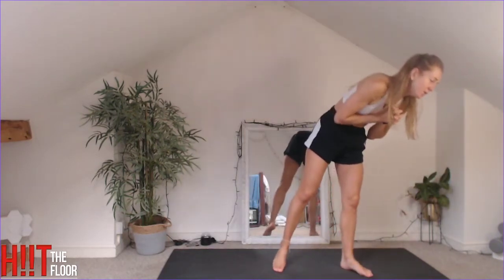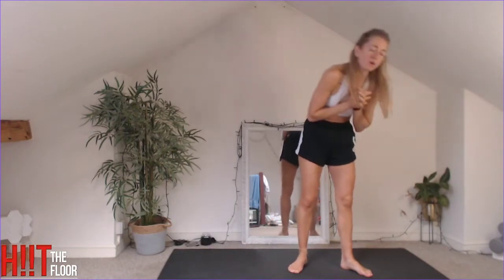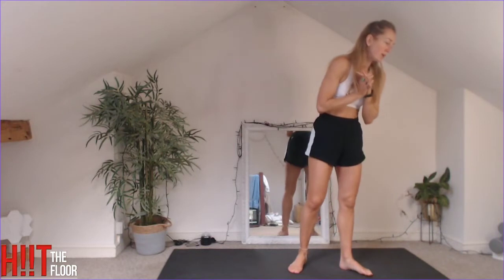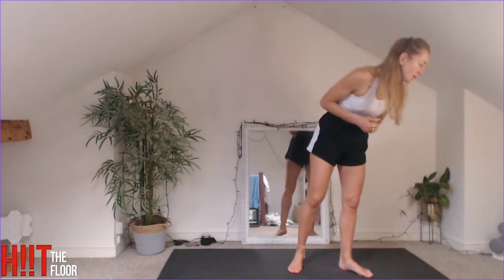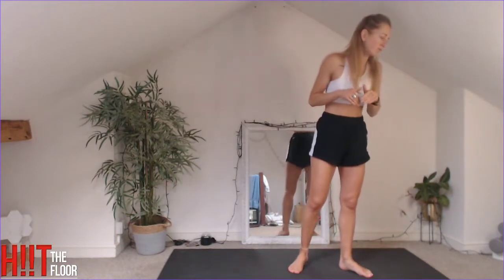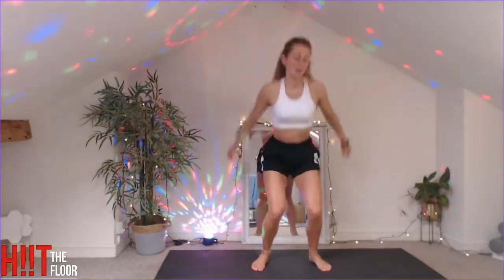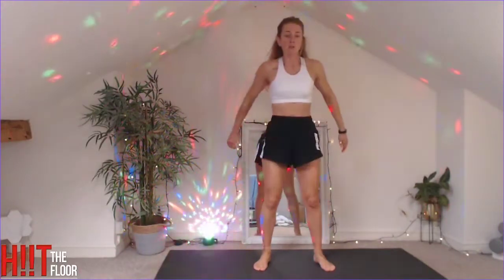Drum & Bass Workout! 15 Min Circuit HIIT - NO HIGH KNEES!